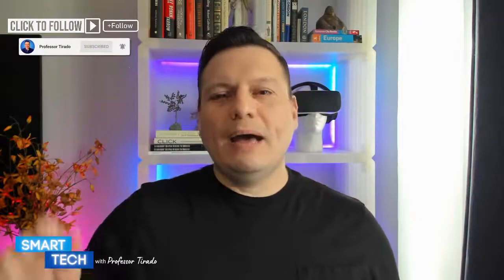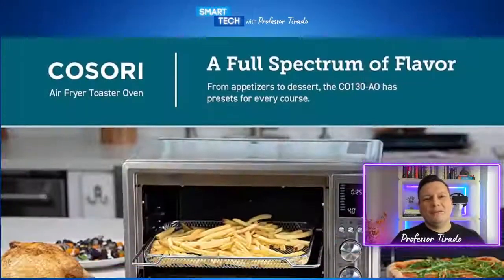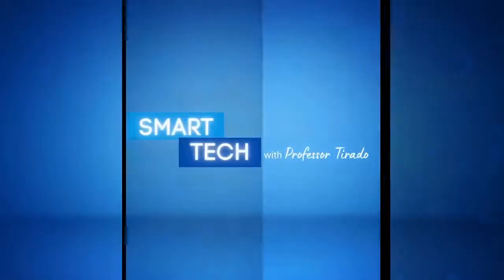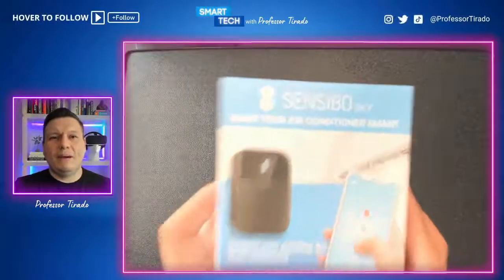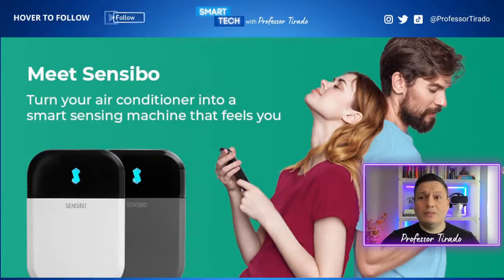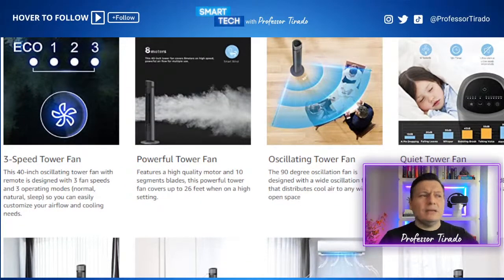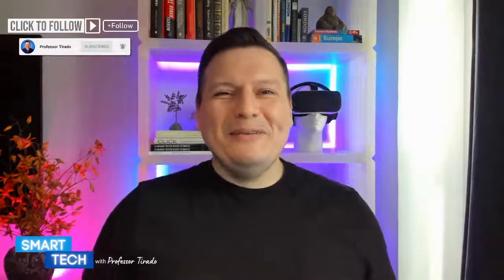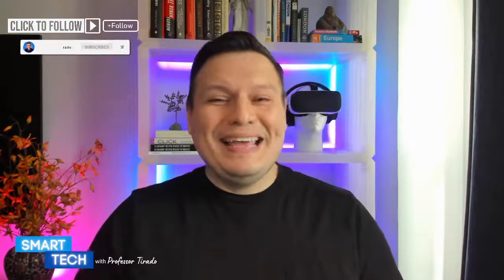Smart Home Deals with Professor Tirado on Amazon Live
If you want to watch live, click here to chat and see the live deals being mentioned: